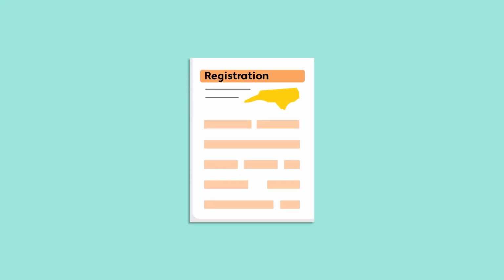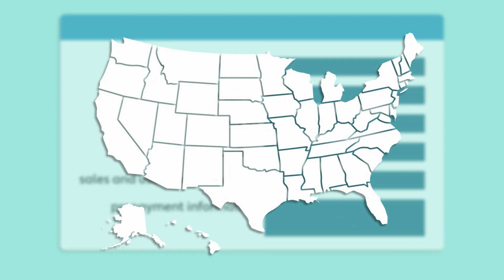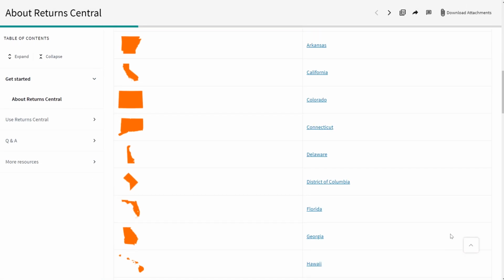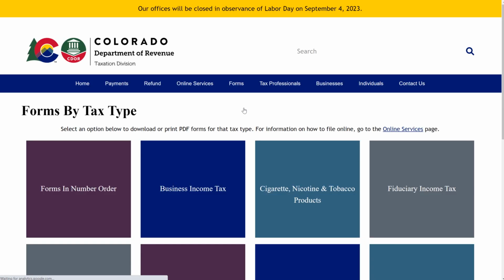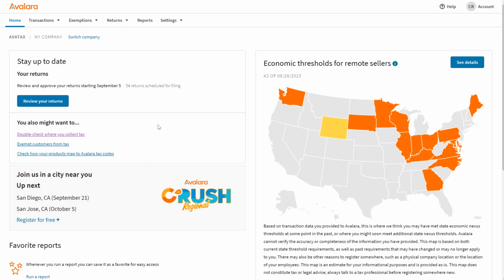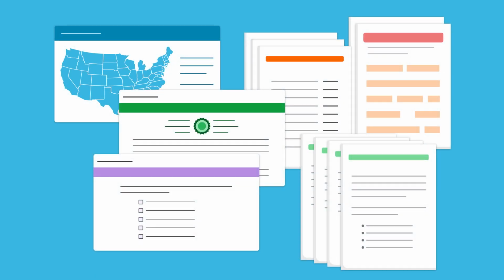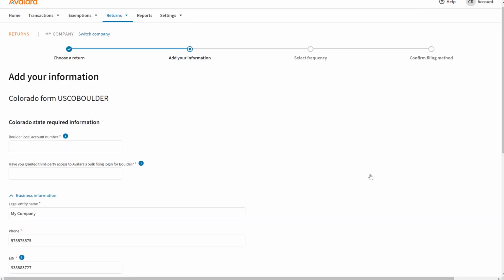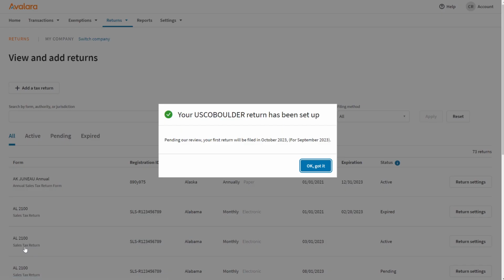Choose your return - Schedule sales & use returns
Each state has different filing requirements, so the returns you need to file will be different for every state. In some states you may also need to file returns for local jurisdictions.